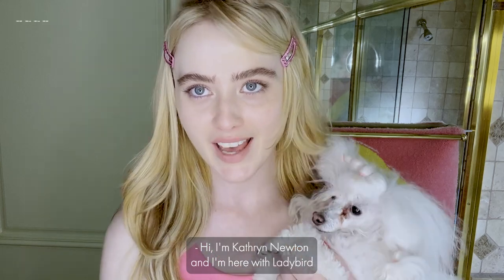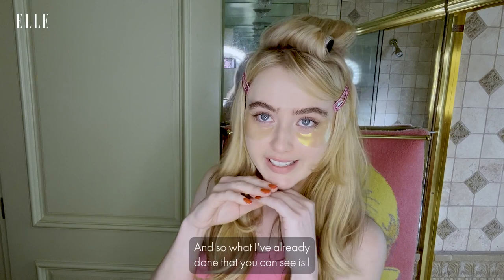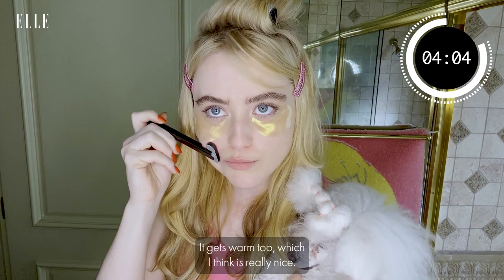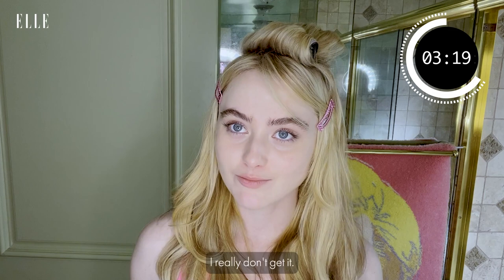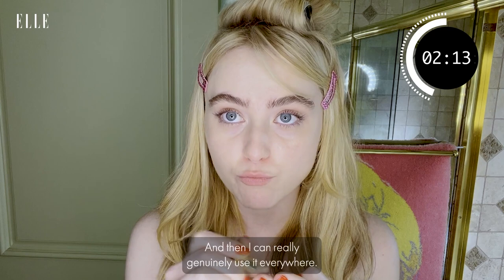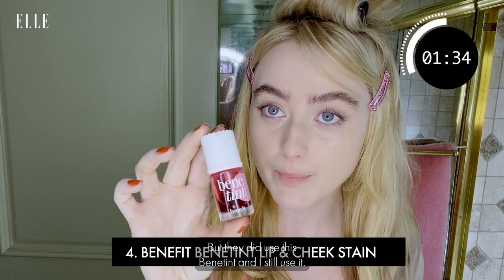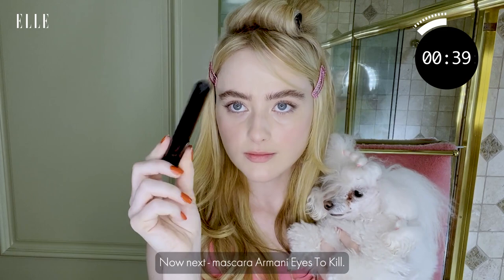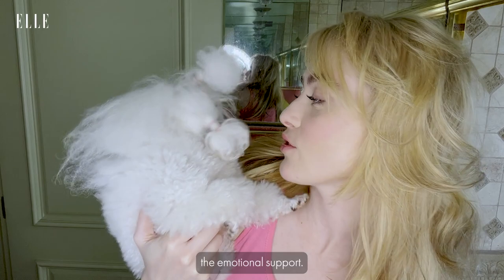Big Little Lies' Kathryn Newton Looks Just Like Elle Woods In Her Barbiecore Beauty Tutorial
Watching Ant-Man and the Wasp: Quantumania star Kathryn Newton talk through her '5 In 5' you'd be forgiven for thinking you've stepped into the fictional bathroom of Elle Woods. Think Barbie emblazoned towels, pink glitter barrettes, hair rollers and there's even a delightfully fluffy dog, although Newton's is called Ladybird, not Bruiser. In actual fact, we're in the Big Little Lies actor's own bathroom for ELLE UK's latest episode and we're feeling the Legally Blonde realness. 'I'm feeling very Barbie right now.'